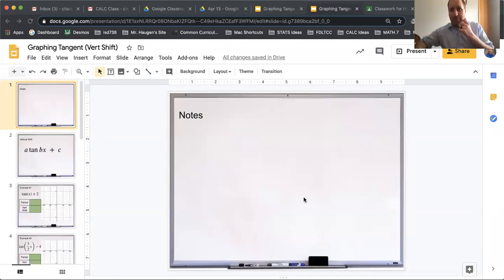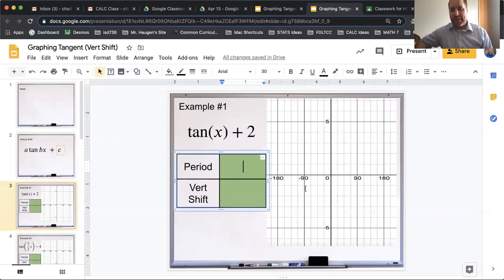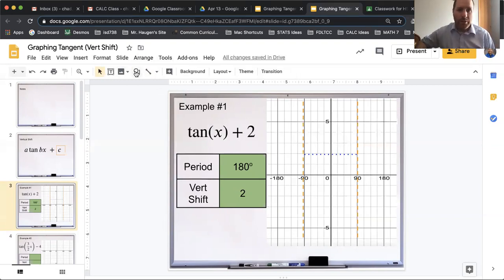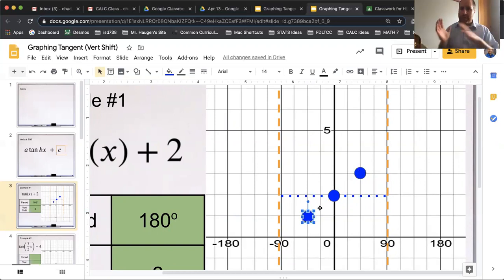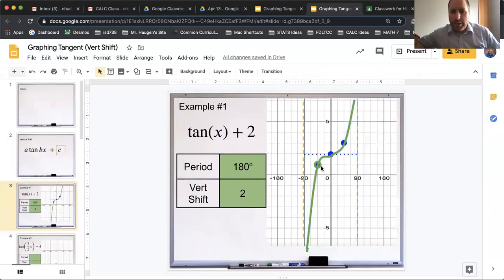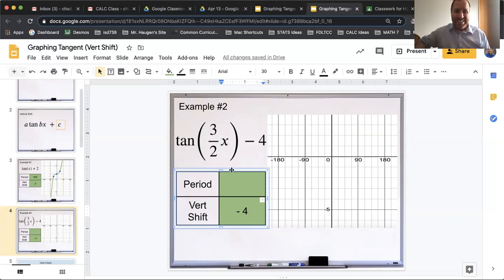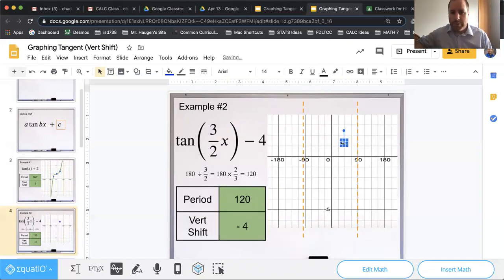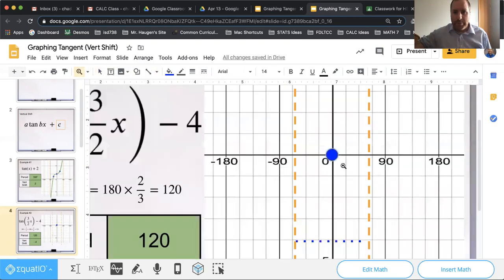Trig - Graphing Tangent (Vertical Shift)